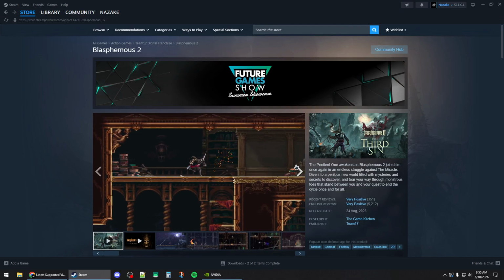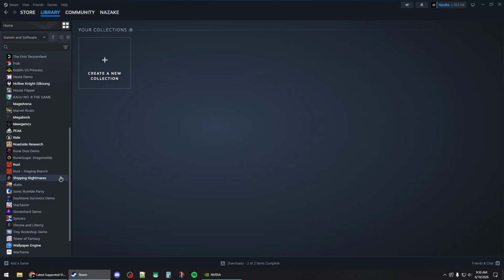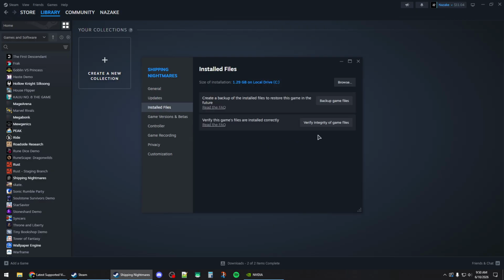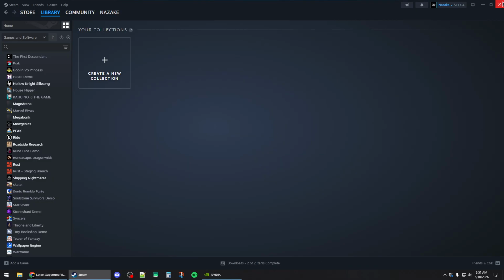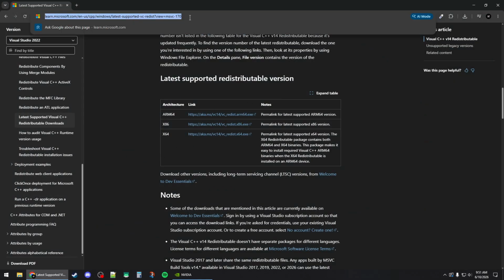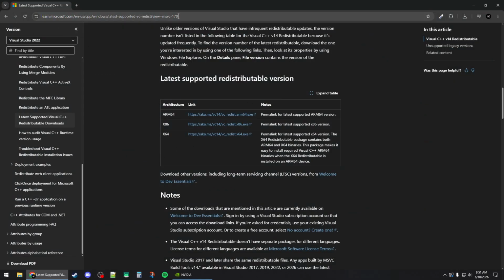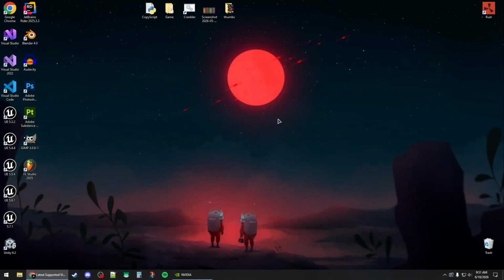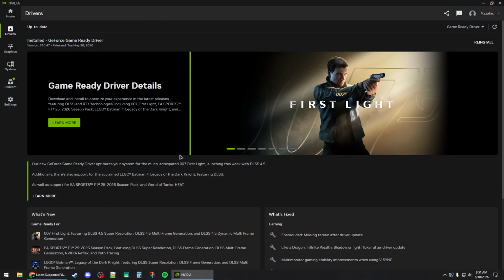How To Fix Blasphemous 2 Crashing On Steam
Fix Blasphemous 2 crashing on Steam with these proven solutions. Stop game crashes and enjoy stable gameplay.